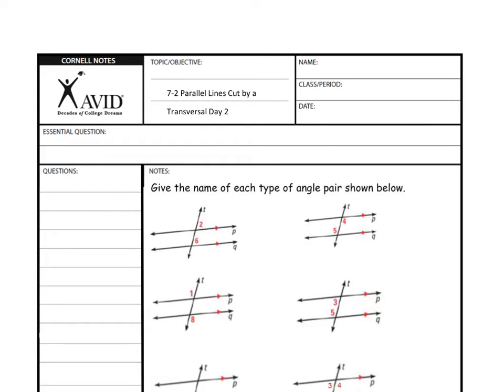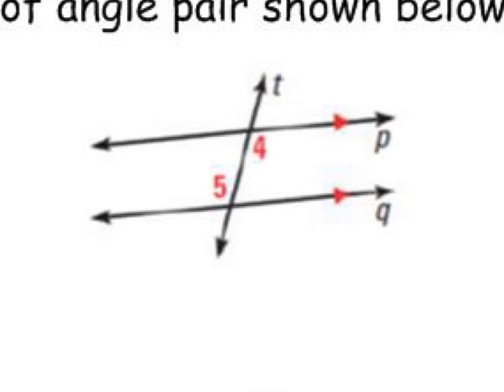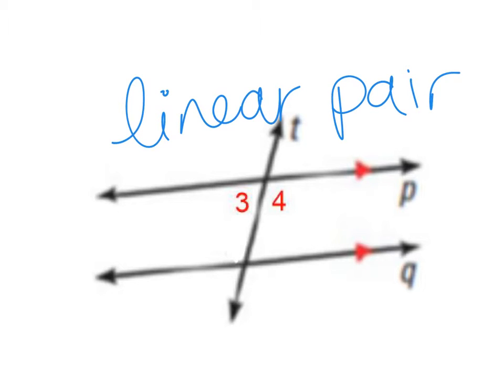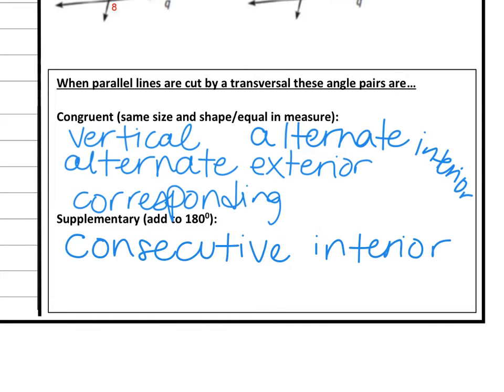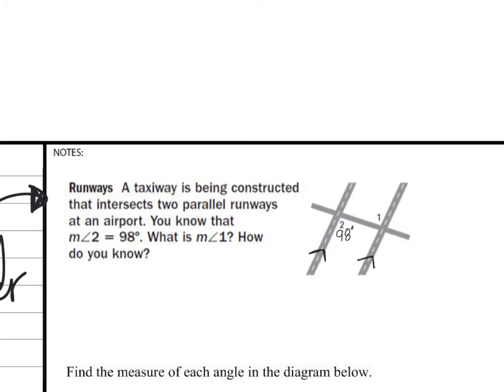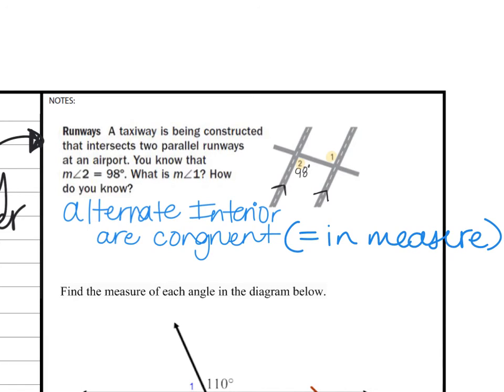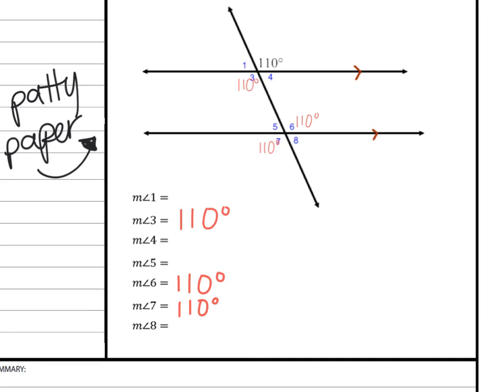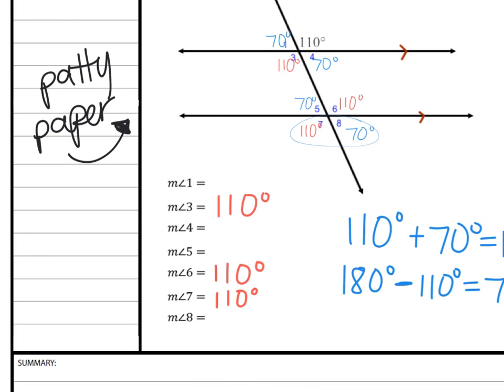Pre Algebra 7 2 Parallel Lines cut by a transversa